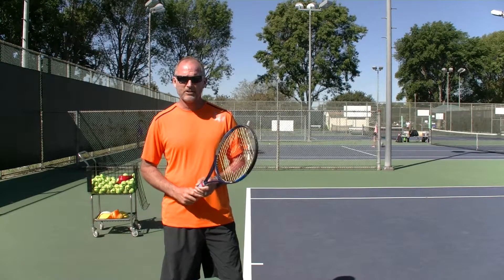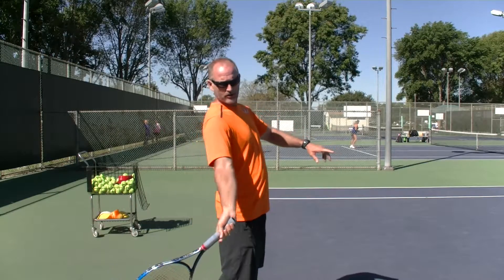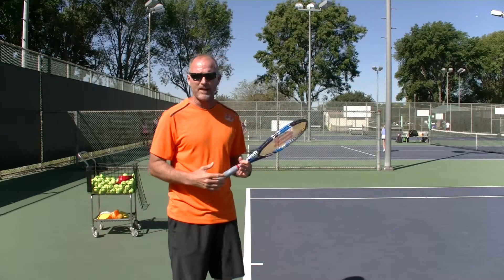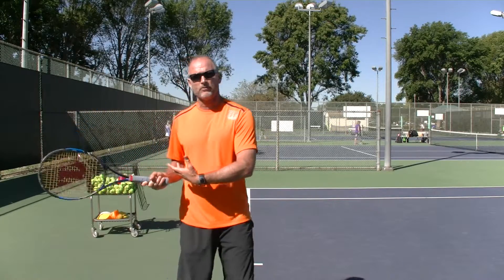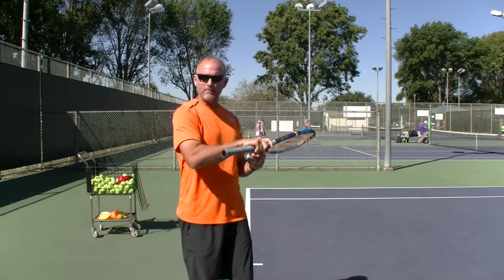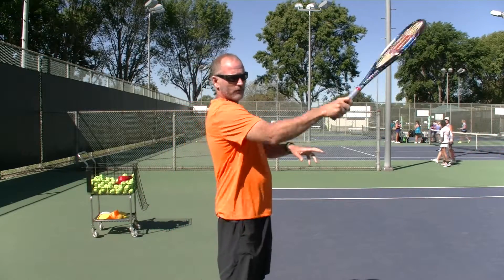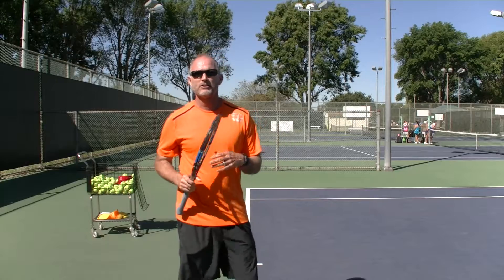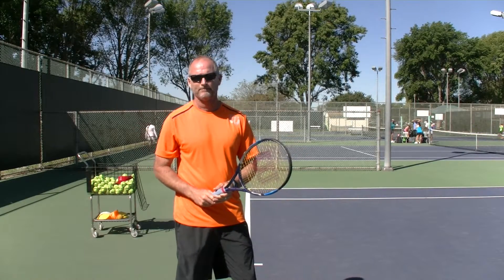Windshield Wiper Forehand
How to stop your forehand from sailing long